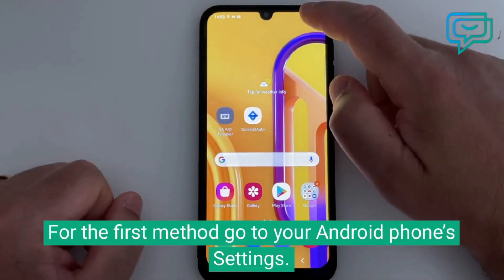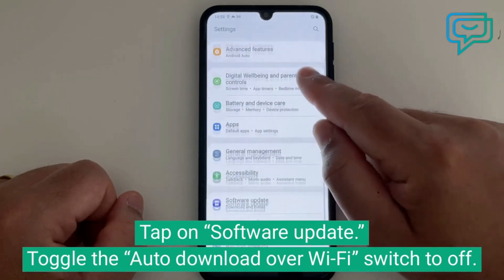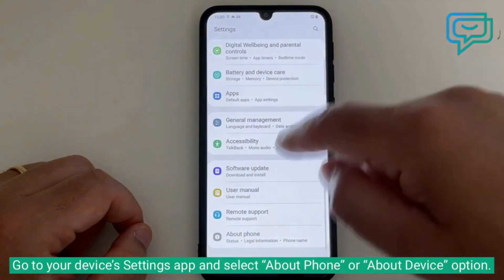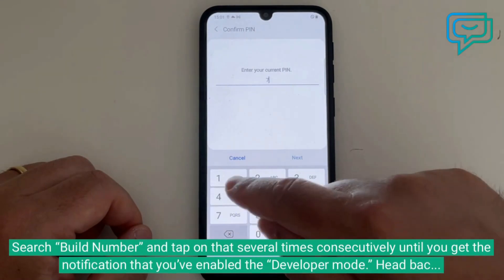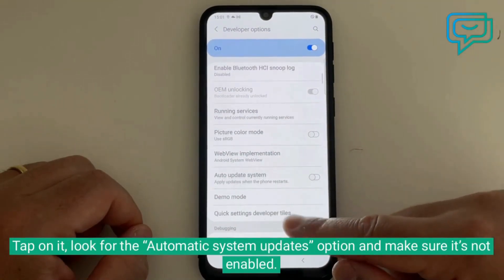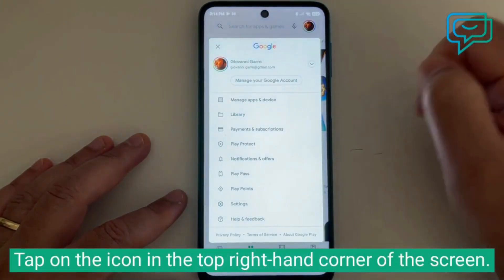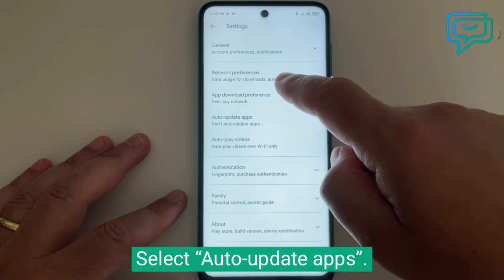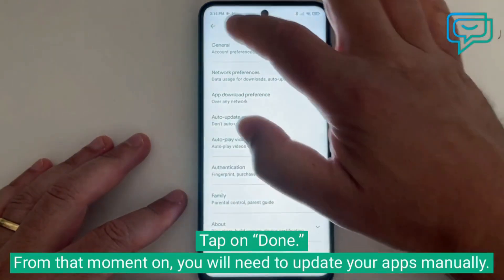How to disable updates on an Android Device